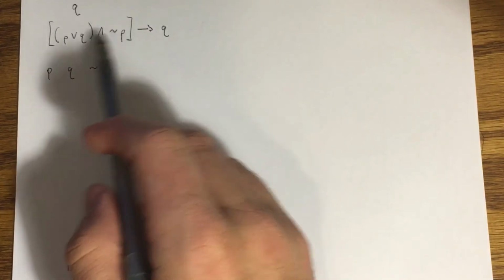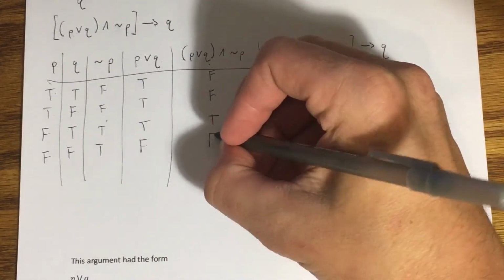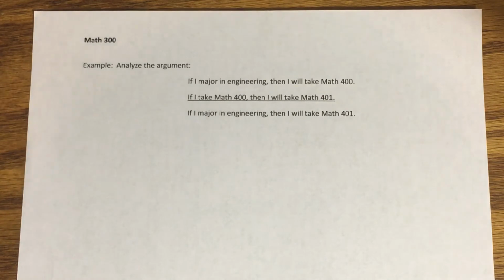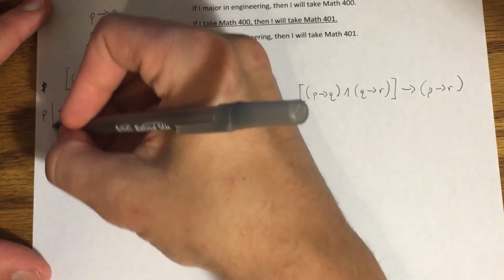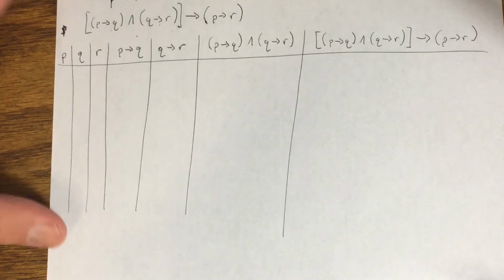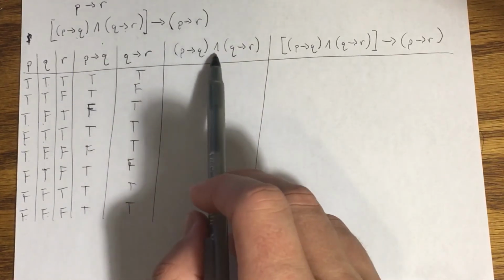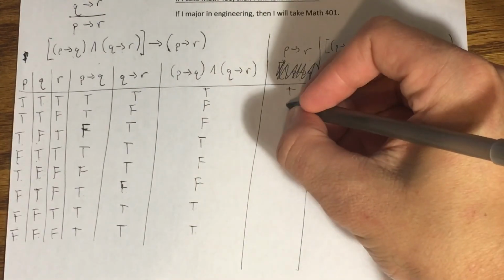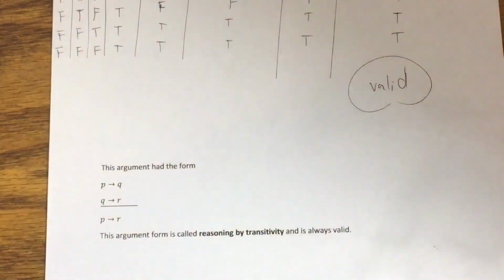3.6 - Analyzing Arguments with Truth Tables (Part 2)